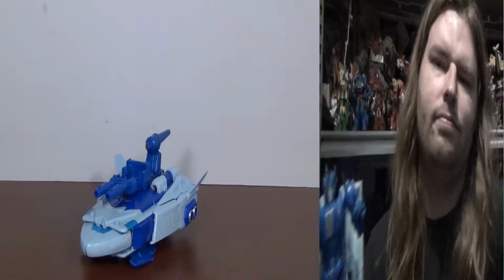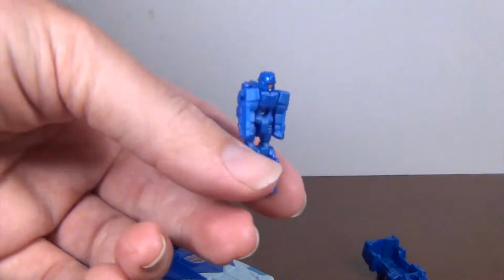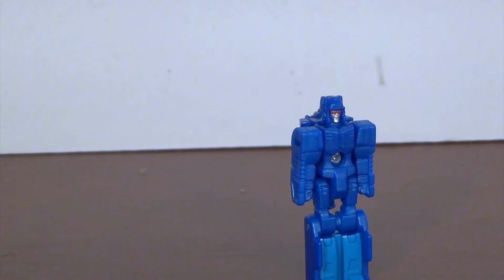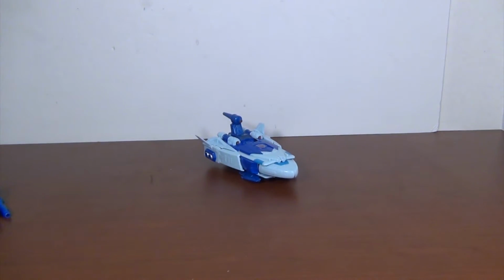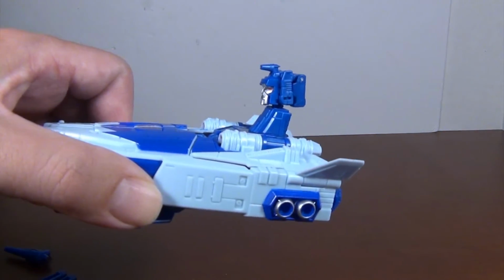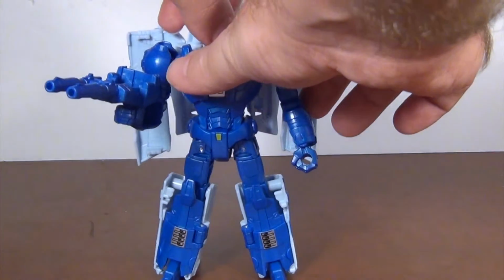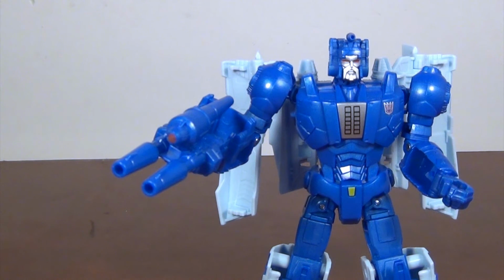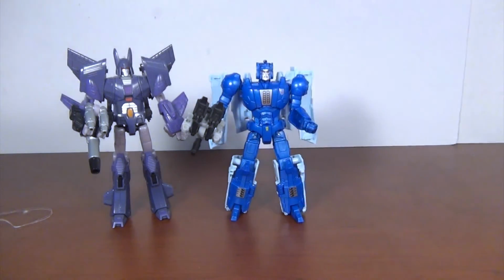Hasbro Transformers Titans Return Scourge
The Titans have returned and now everybody's head has a robot mode of it's own.